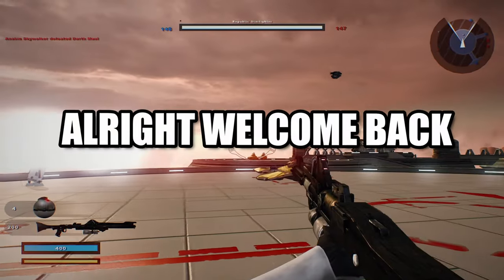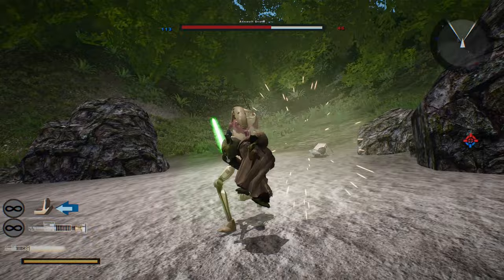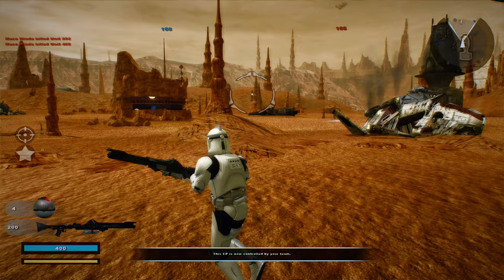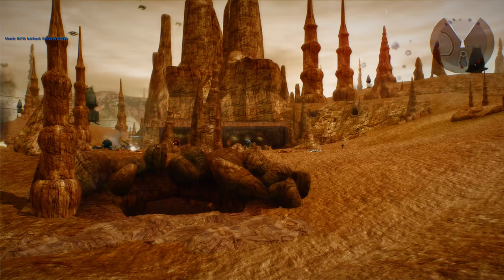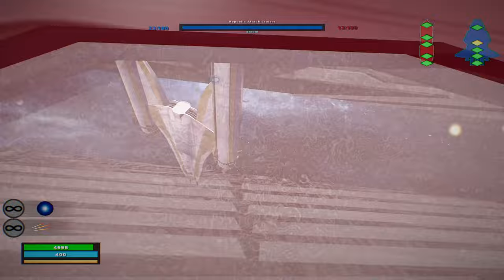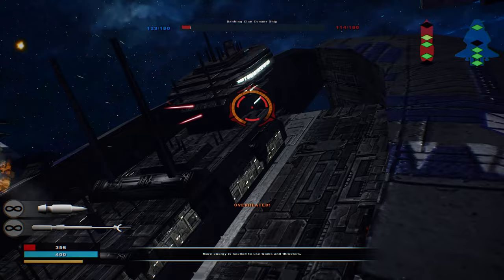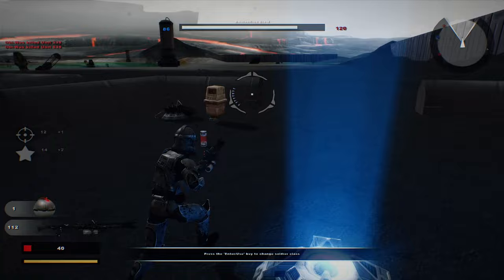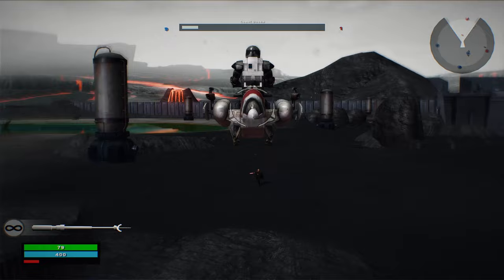THIS MOD COMPLETELY REMASTERS THE ORIGINAL BATTLEFRONT 2...